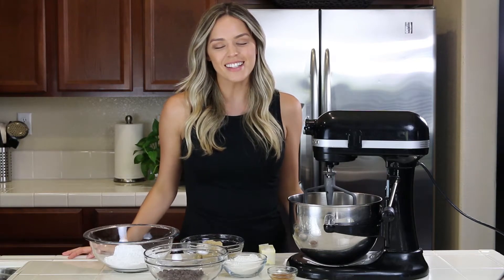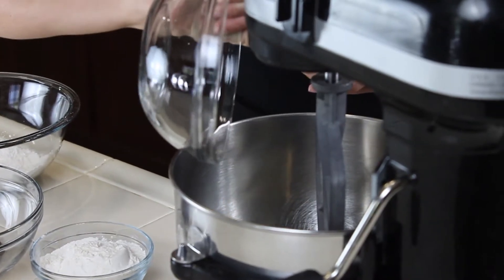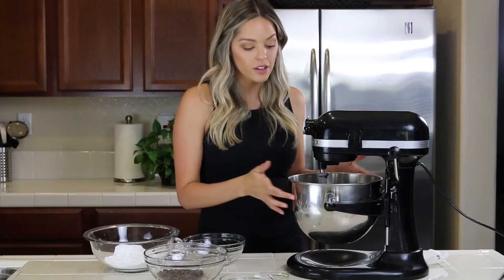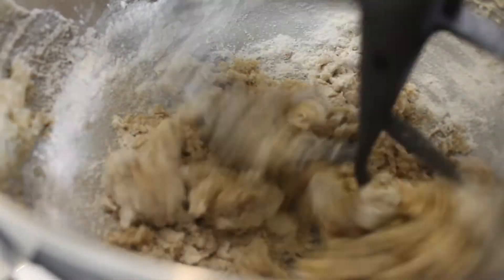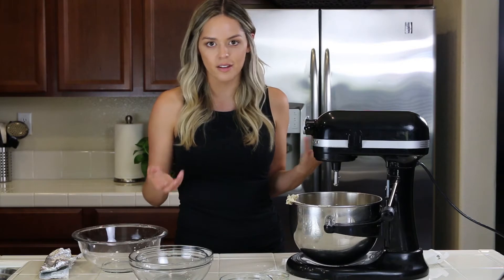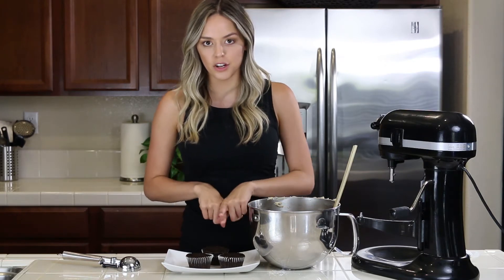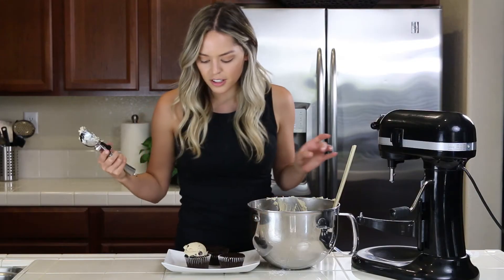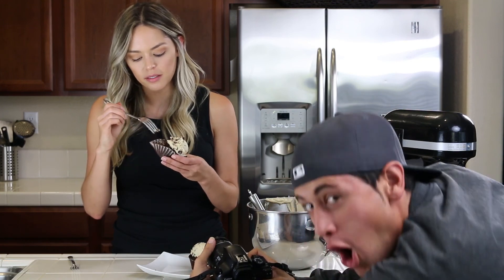Cream Cheese Chocolate Chip Cookie Dough Frosting | Cayla Jordan TV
Quick video on how to make Cream Cheese Chocolate Chip Cookie Dough Frosting. It's a new style of editing. Hope you like it!

RECIPE
1 Stick- Butter softened (Costco)
4 Ounces- Cream Cheese, softened (Philadelphia)
3/4 Cup- Brown Sugar(C&H)
3/4 Cup- Flour(Pillsbury)
1/2tsp- Salt(Morton)
1 tsp- Vanilla(Costco)
1 Tbsp- Milk(Horizon)
2 Cups- Powdered Sugar(C&H)
1/3 Cups- Semi Sweet Chocolate Chips(Guittard)